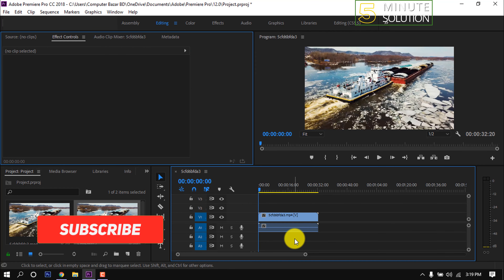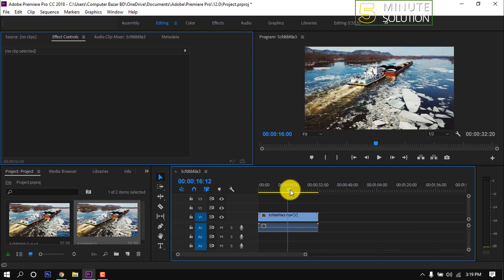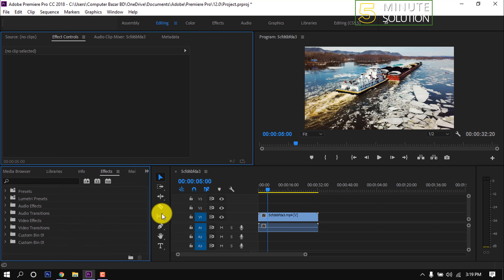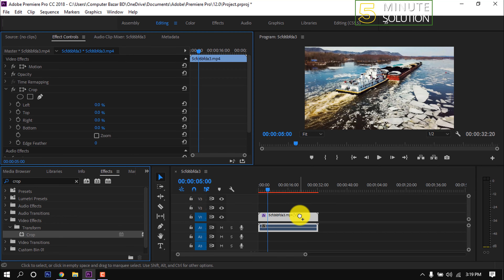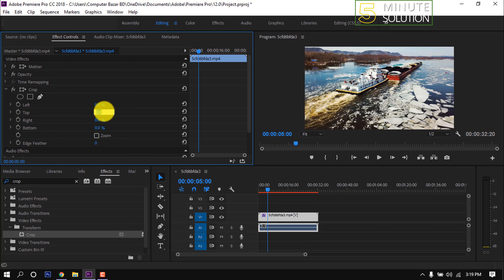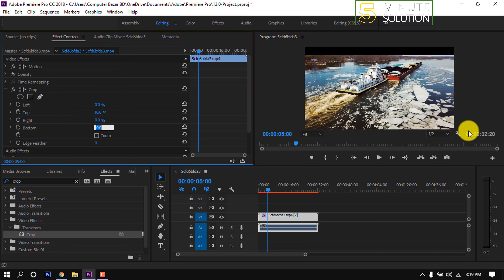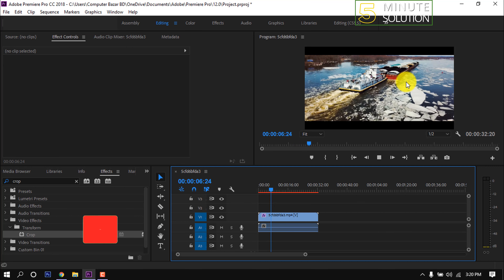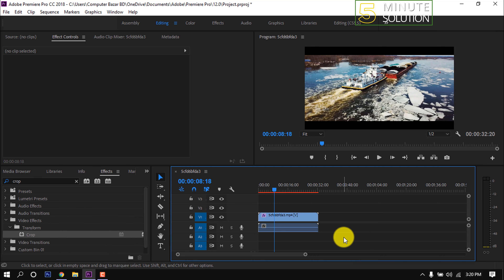How to add black bars in premiere pro 2024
How do I get black bars in Premiere Pro?
Image result for how to add black bars in premiere pro
How to add cinematic black bars in Premiere Pro. Open the Essential Graphics panel and click the New Layer icon. From the drop-down list of shapes, select Rectangle. Click the Fill button in the Appearance tab to change the color to black.

▼ Related Keywords ▼